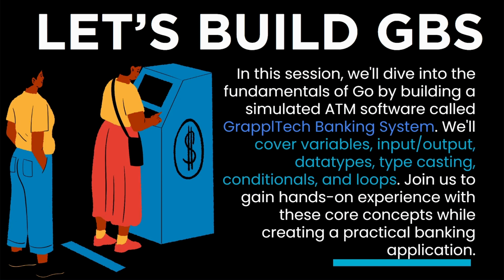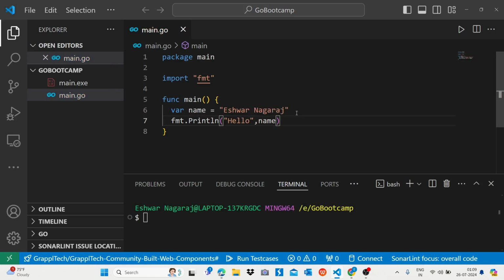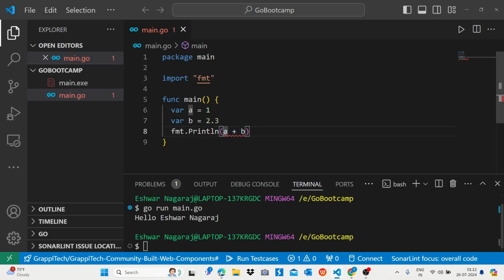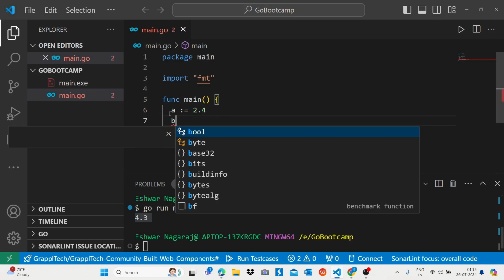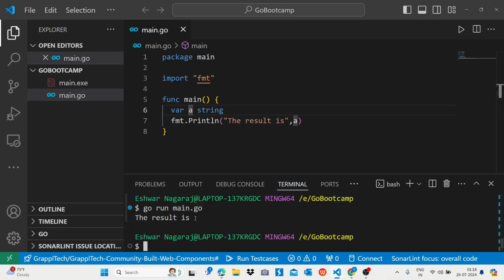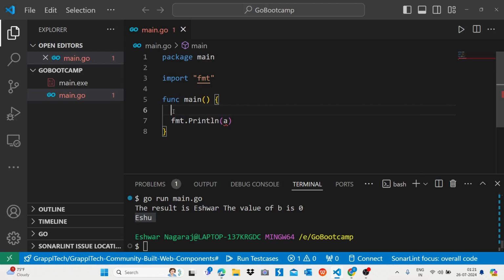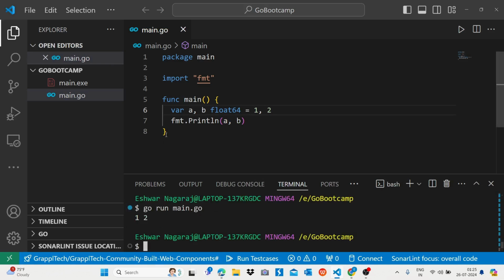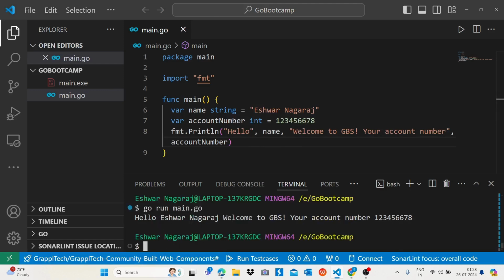Episode 7: Go Variables: Super Simple Explained!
Struggling with Go variables? Fear not! This episode breaks down everything you need to know about variables in Go in a super simple and easy-to-understand way. From declaration to usage, we've got you covered. Watch now and become a Go pro!
This episode is packed with essential information and practical examples. Whether you're a beginner or looking to refresh your knowledge, this video is for you. Don't miss out!
Go variables demystified! This episode provides a clear and concise explanation of Go variables, making it easy for anyone to grasp. We cover key concepts and best practices to help you write efficient and clean Go code.
Get a grip on Go variables with this quick guide! This episode is perfect for those who want to learn Go variables fast. We break down complex topics into easy-to-digest information, so you can start coding confidently.